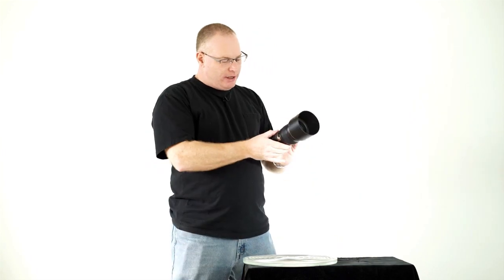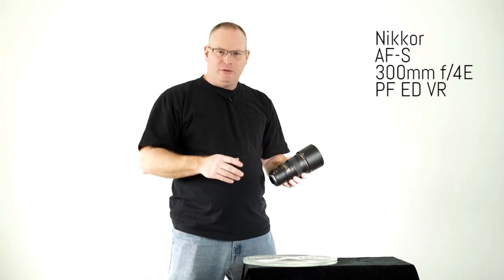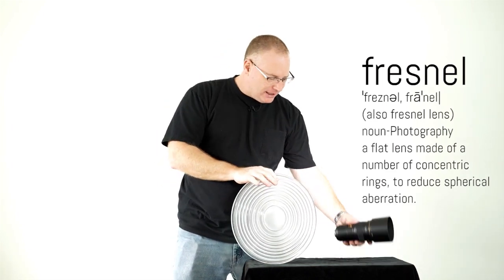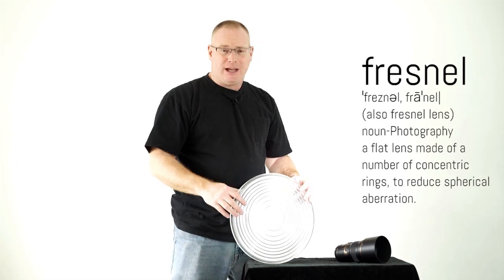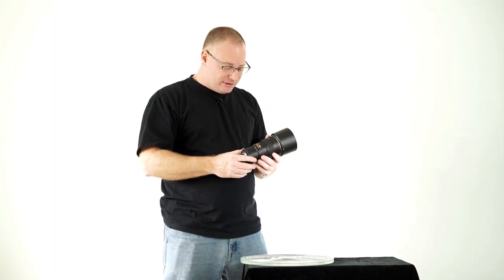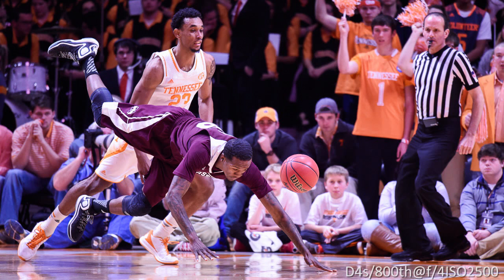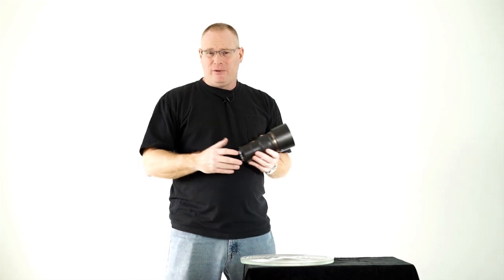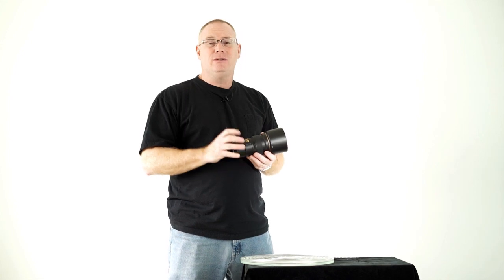Nikon AF-S NIKKOR 300mm f/4E PF ED VR Lens: I Like!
Two things I failed to mention in my video review that are very important.
  First, the "Sport" VR mode works great.  I have never used VR or IS in all my years as a shooter because I shoot sports.  The "Sport Mode" works in a very organic and natural way--so much so that you don't really notice it's doing anything but it really helps hand holding, especially when you are looking downcourt at action that is constantly changing.  In my prior experience using VR/IS, it got in the way of what I was trying to do and I would fight with it.  It always lost when I turned it off in both my Canon years (19) as well as my Nikon tenure (4).
  Second, if focuses super close.  So close you could do a portrait of a face and crop out most of the forehead and above the chin without needing an extension tube.  I plan to do some testing with this to see what kind of edge to edge sharpness the lens has at minimum focus.  When and if I do that, I will just add a little to this same video and replace it so the link will stay the same.
  Last, my thanks to Jody at Roberts who always gets me new gear before everyone else.  You da man!  If you want to get gear fast, you might call Roberts in your next photographic purchase ;)